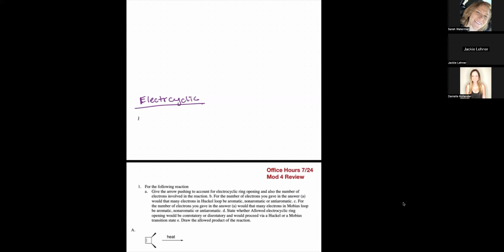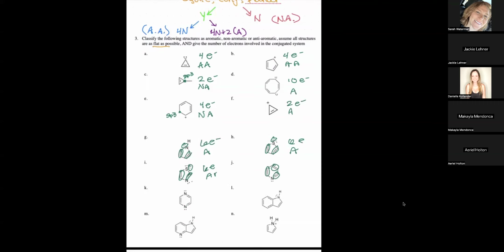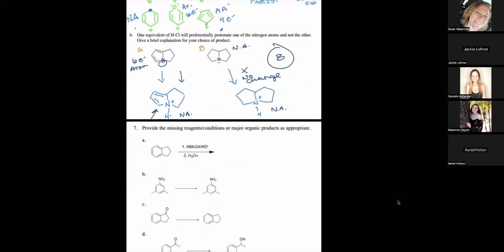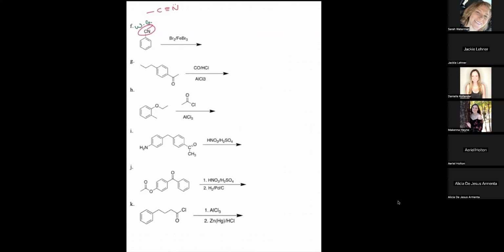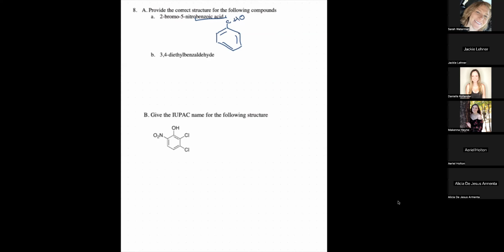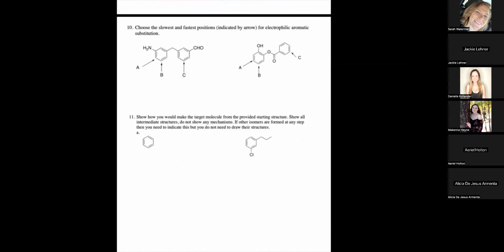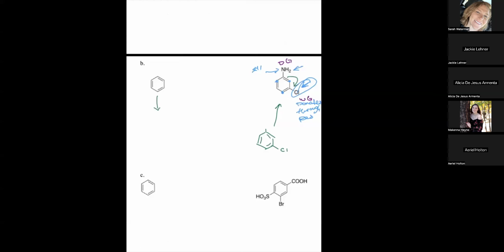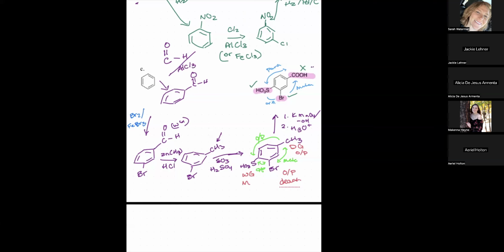CHM 234 - OChem 2 - Prof. Nedelkova at ASU - SummerB 2024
Exam 4 review - aromaticity and benzenes